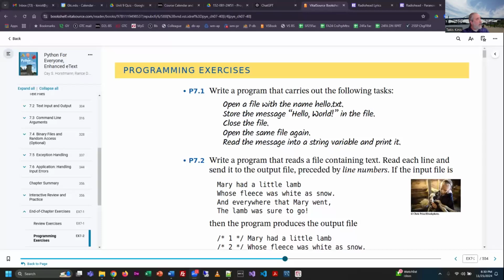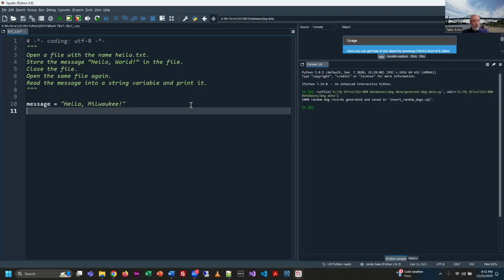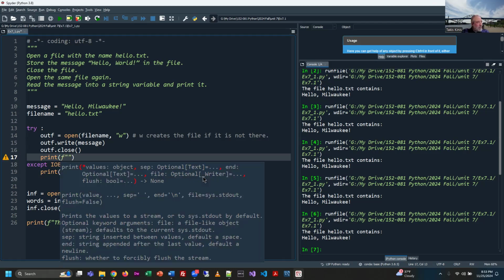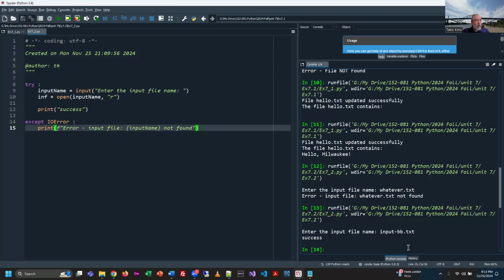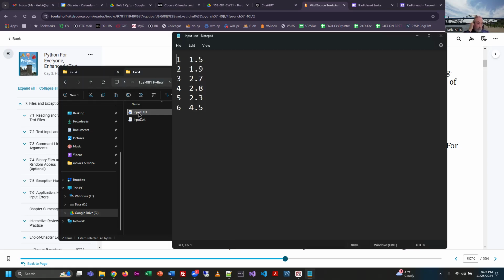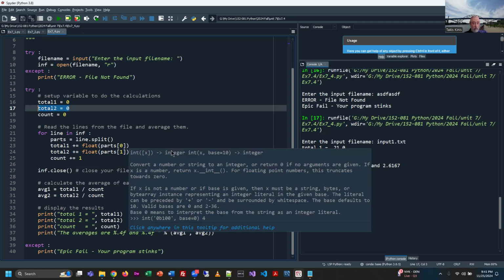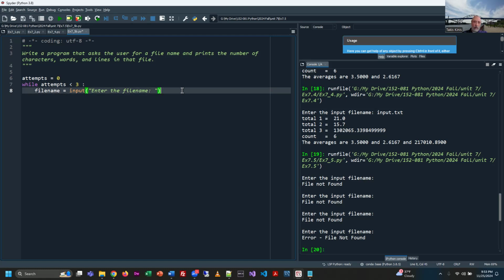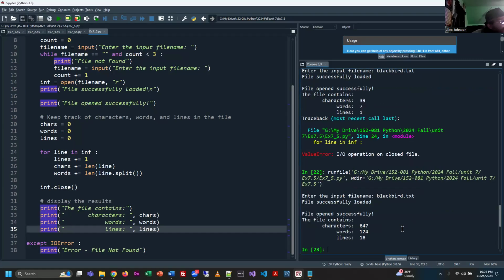Programming in Python - Chapter 7 Exercises (Working with Files and Exception Handling) - Fall 2024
Recorded during a live class session on 11-25-24 for GTC. Exercise completion for chapter 7, with lecture topics mixed in to the demo. The main focus of this is covering working with external files (reading, writing, creating) and Exception Handling using Try/Except. Exercises 7.1, 7.2, 7.4 and 7.5 are completed in that order. Based on Python for Everyone, 3rd edition, Horstmann, from Wiley & Sons.